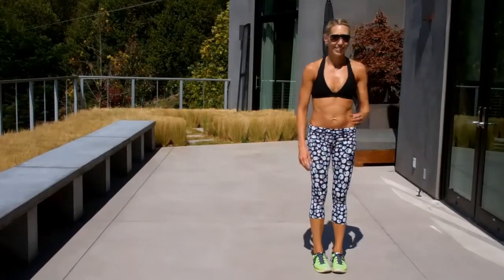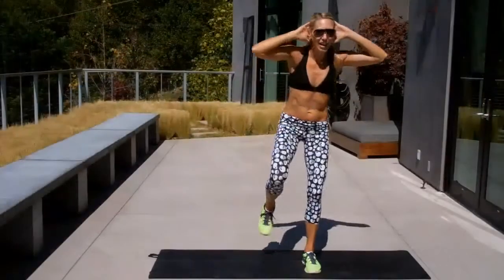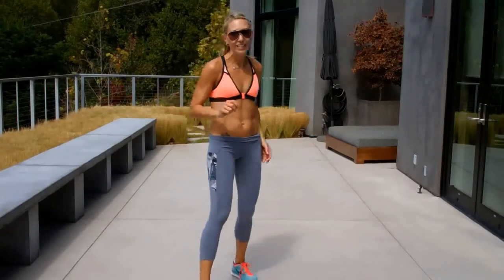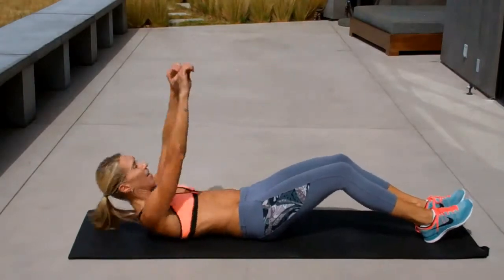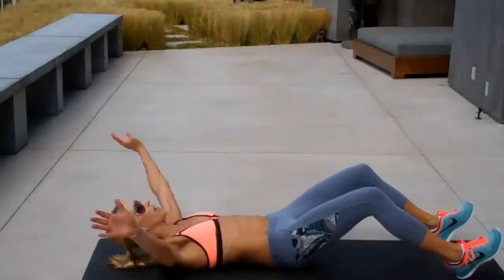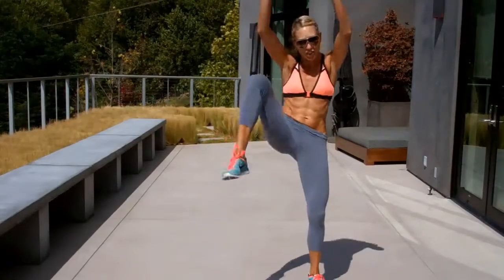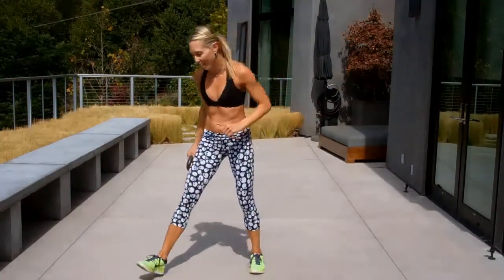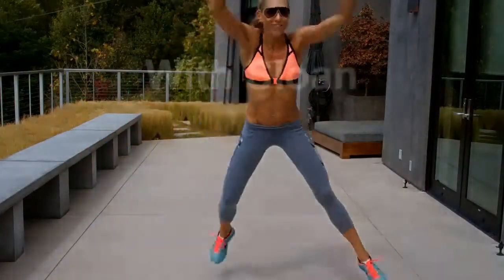FIT in 15 Overview Oct 2013